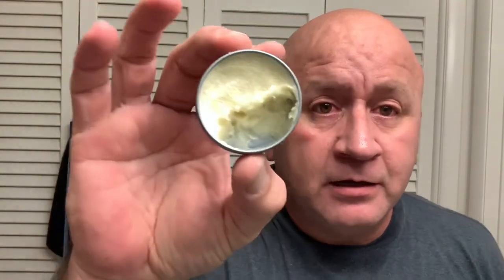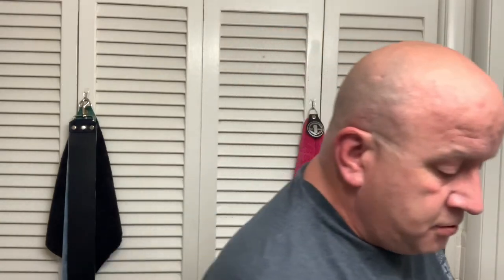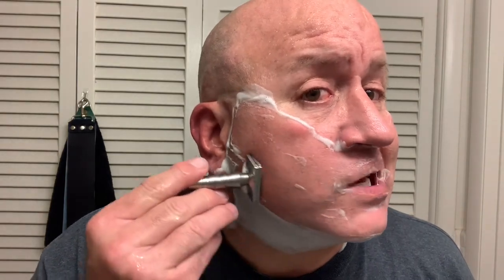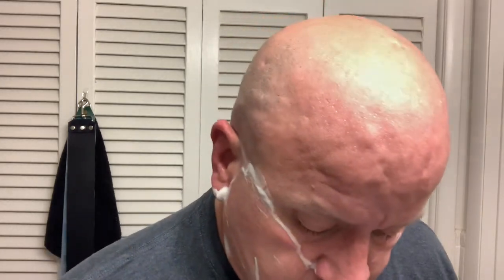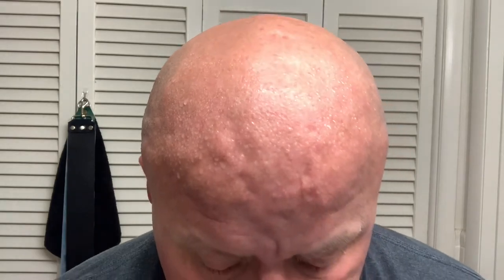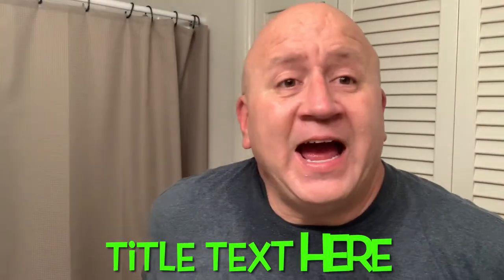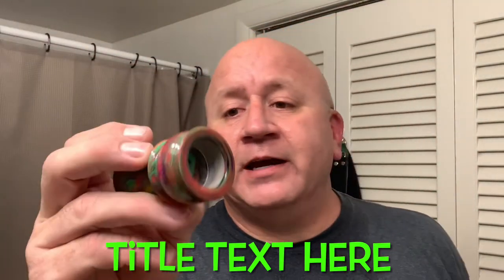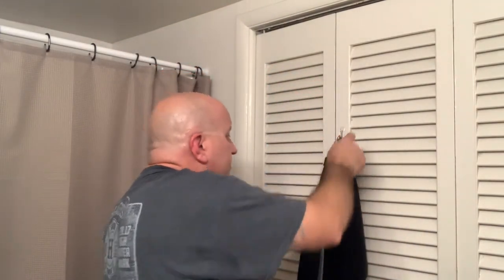Blackland Sabre, WWB w Synbad knot, WSP Olympus, Captains Choice hd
Twin Pines Woodturning find what you want and message them before putting in your cart.